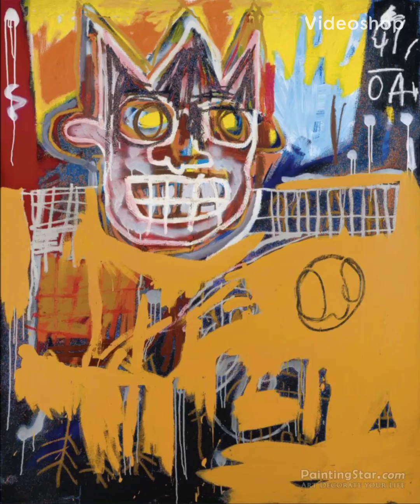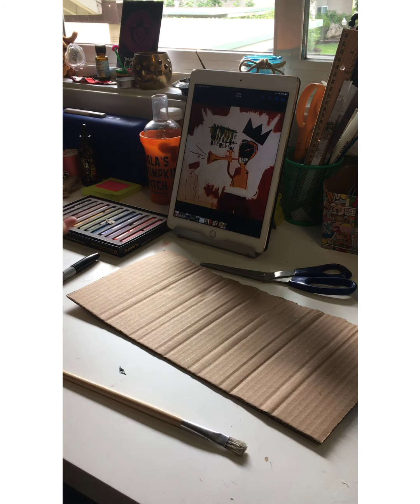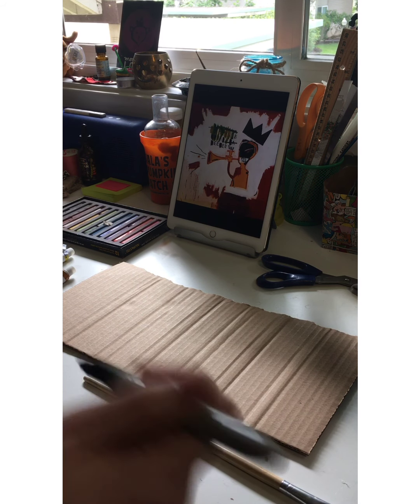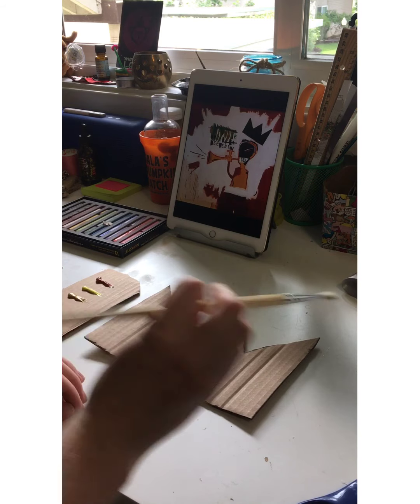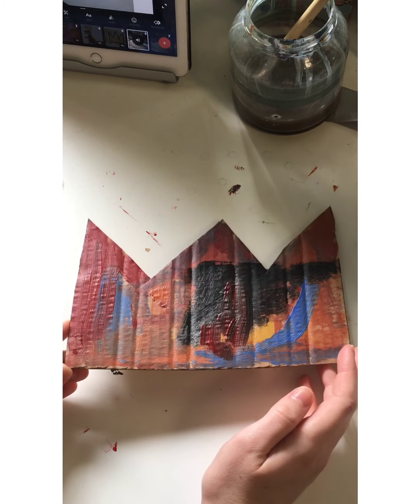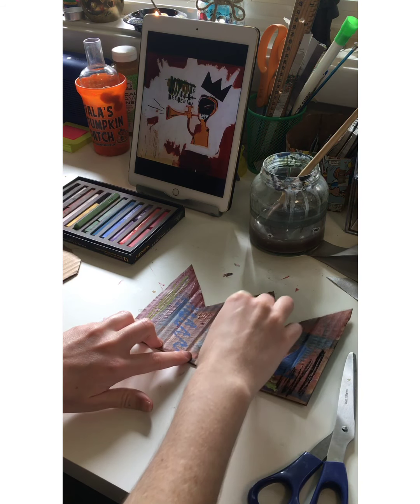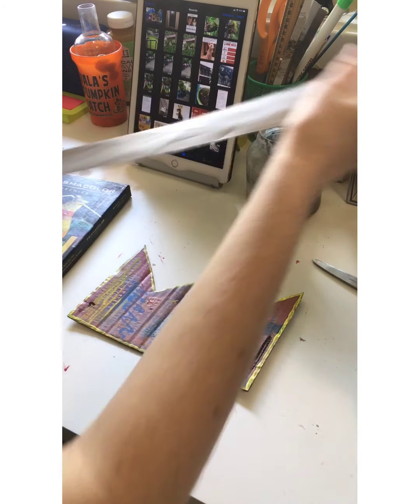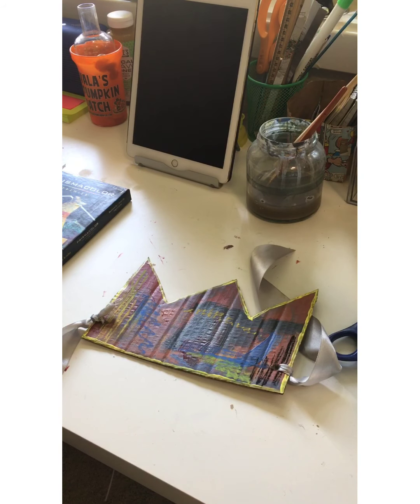Jean Michel Basquiat Crown Project